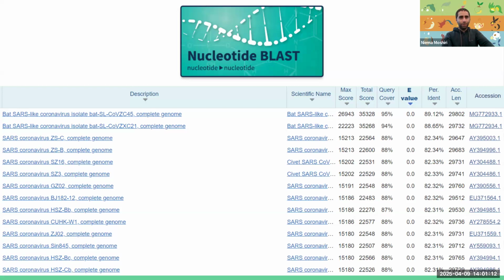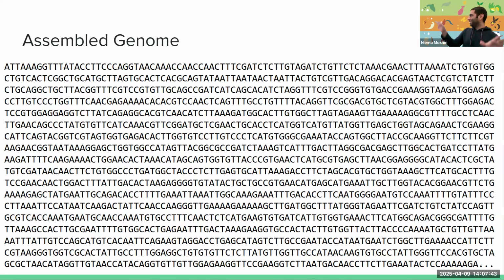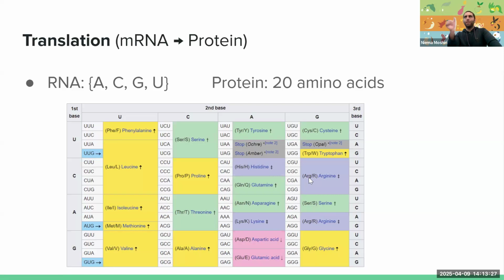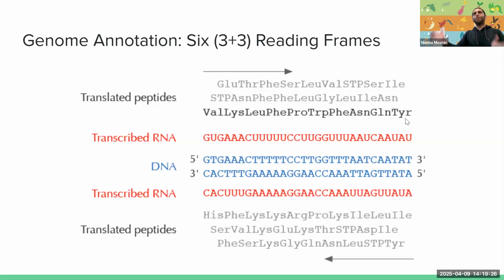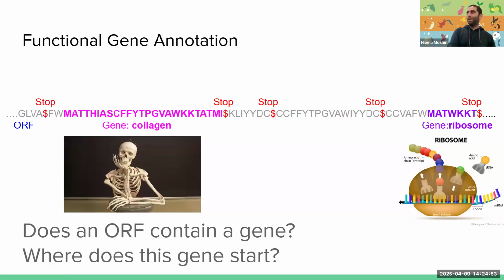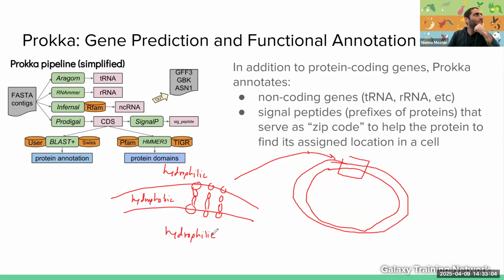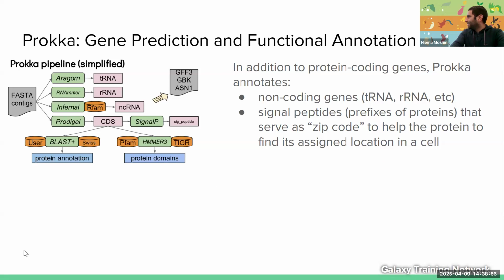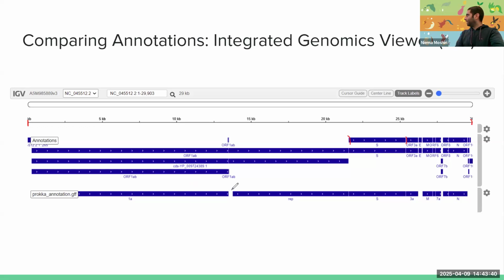CSE 185 Spring 2025 Lecture (2025-04-09)